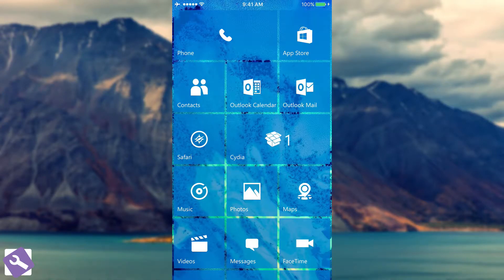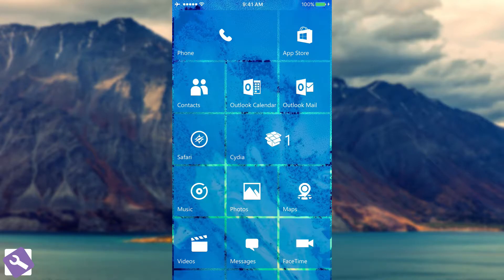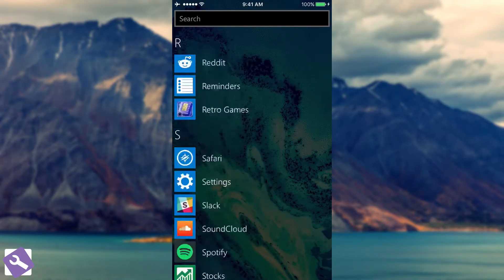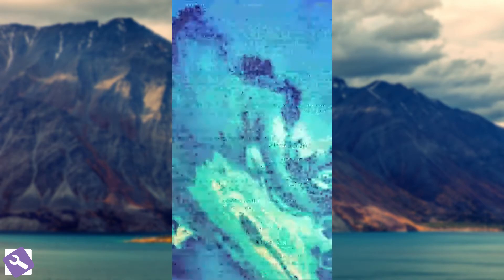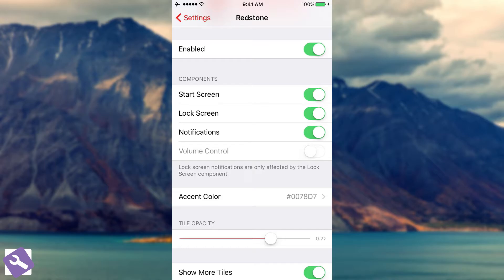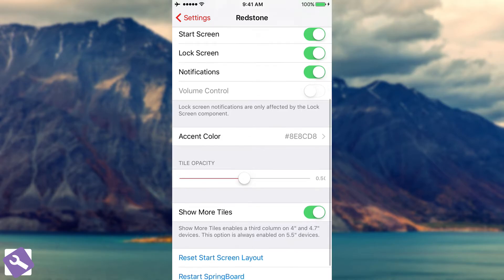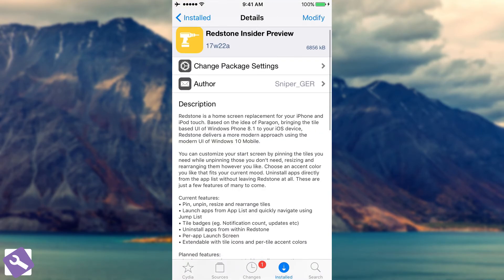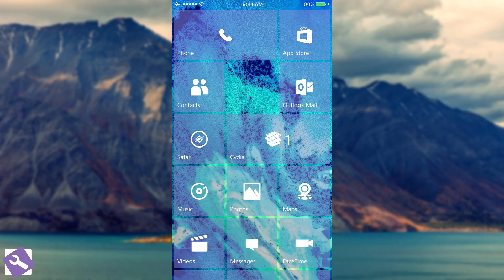New iOS tweak: Redstone Insider Preview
Redstone Insider Preview is an iOS Jailbreak tweak which brings Windows Phone's tile interface, and its clean-looking lockscreen to iOS.

YouTuber: GeoSn0w
Video Manager: Dennis Bednarz